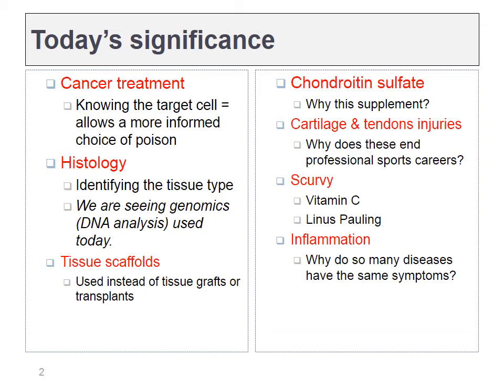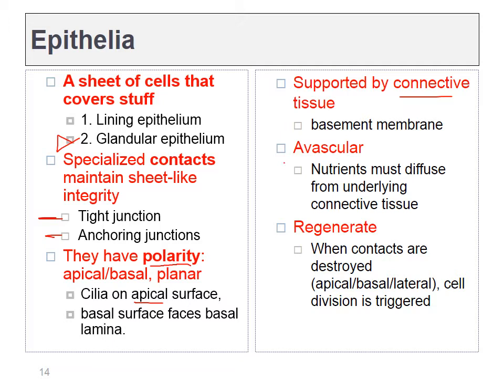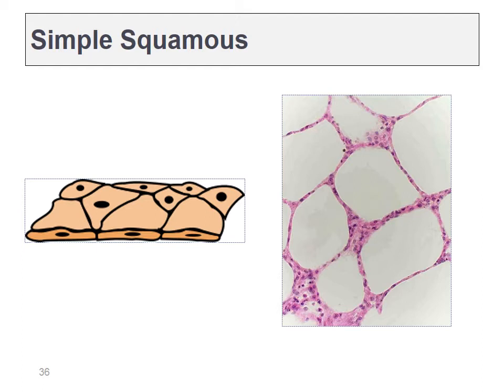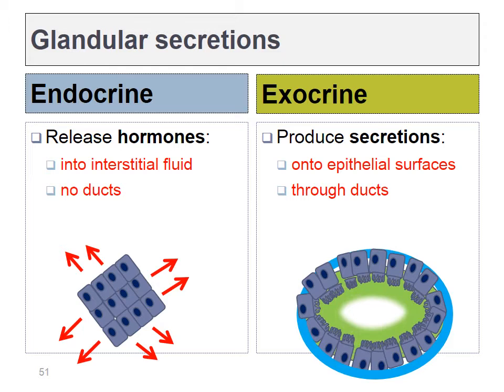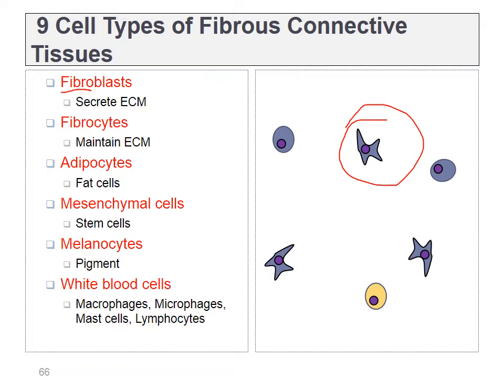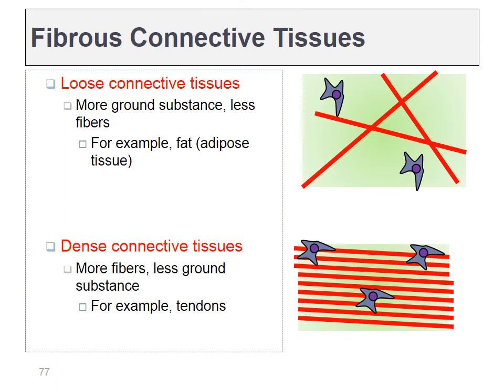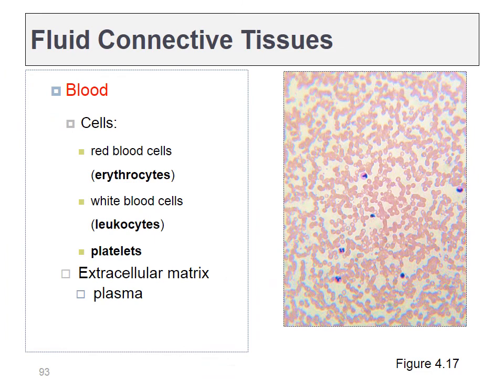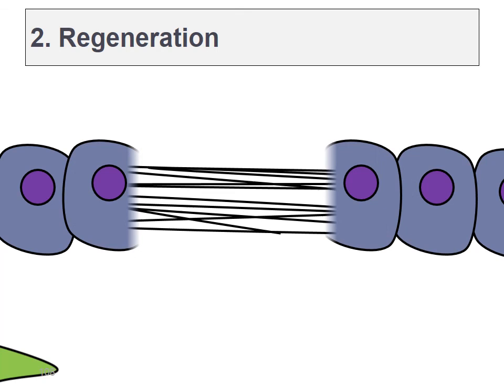ch4 lecture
0:00 overview
6:53 epithelia
29:32 muscle
30:21 neural
31:14 connective tissue
51:28 inflammation and regeneration